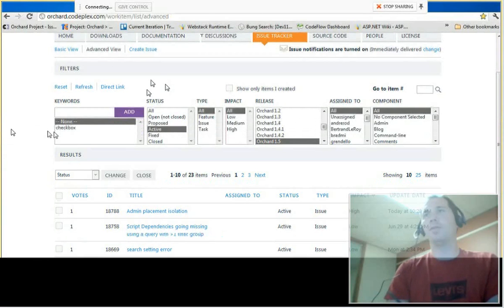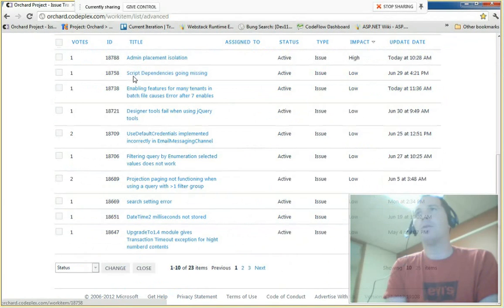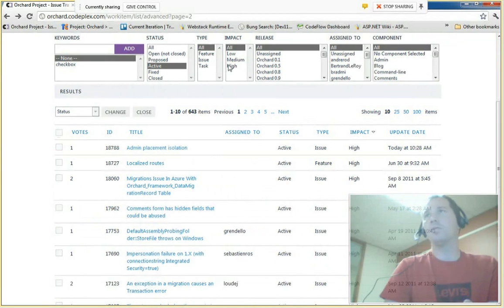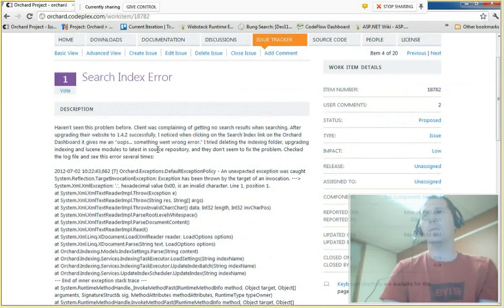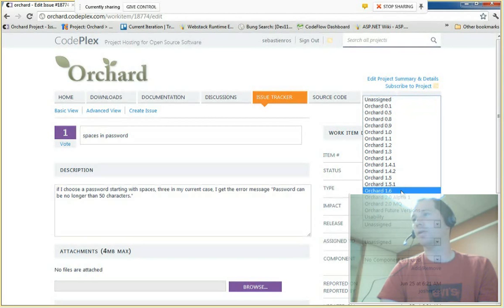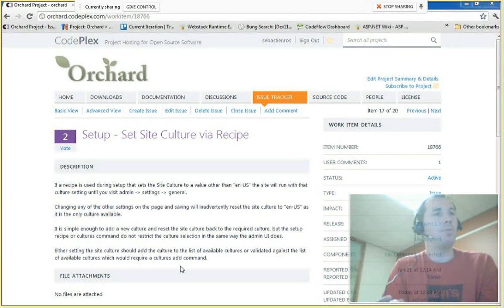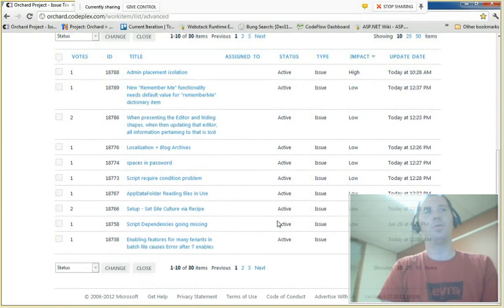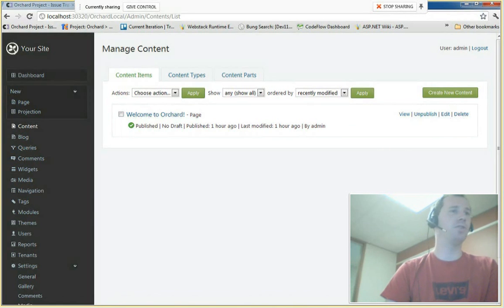2012.07.05. - Orchard CMS Meeting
This is the first recorded meeting of the Orchard Steering Committee.